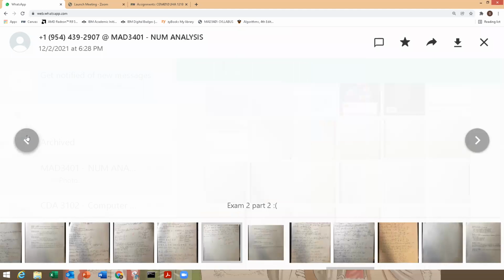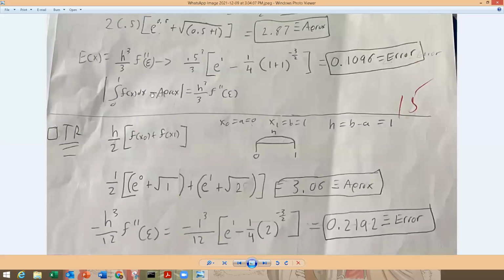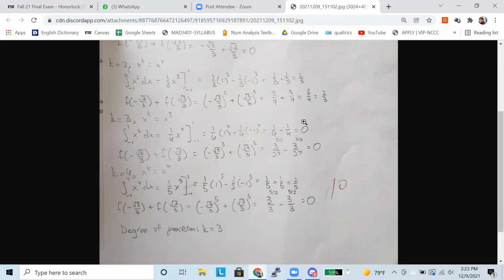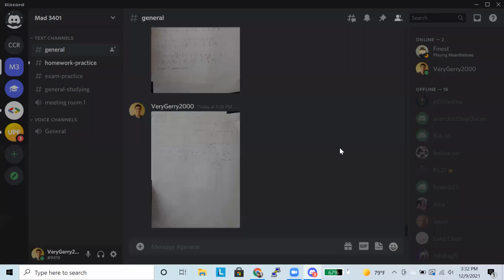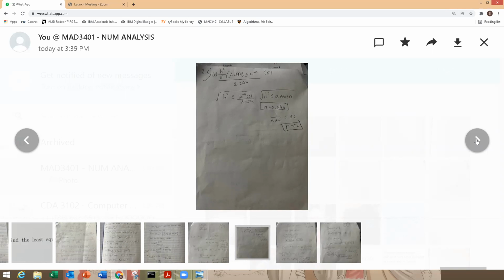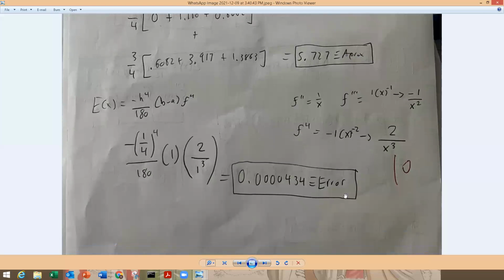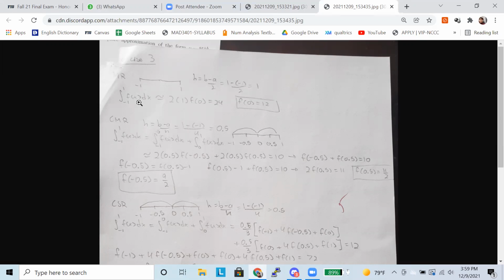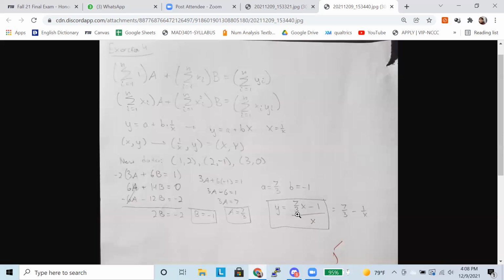MAD3401 Review Part 2